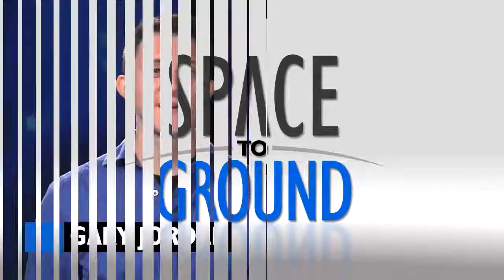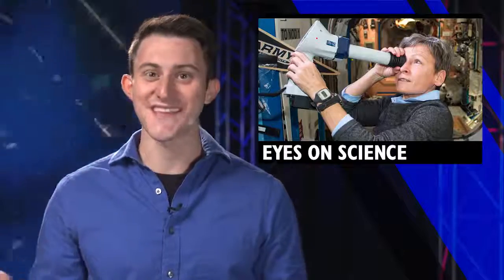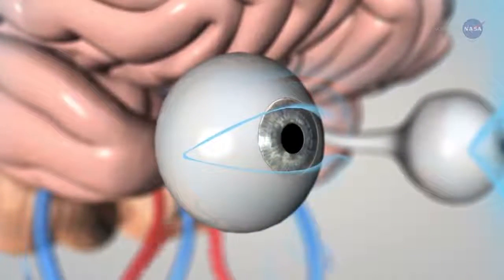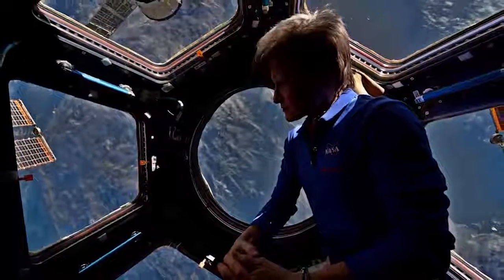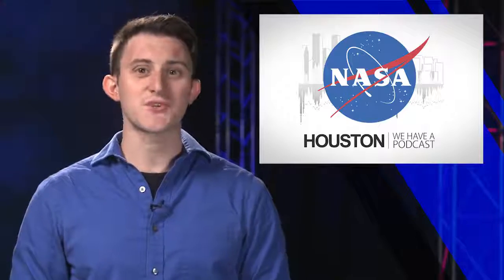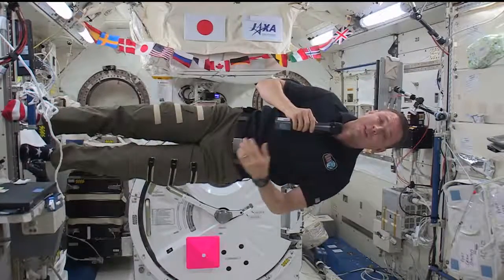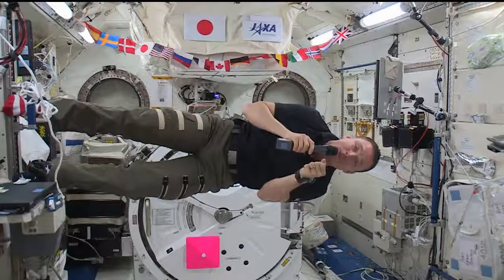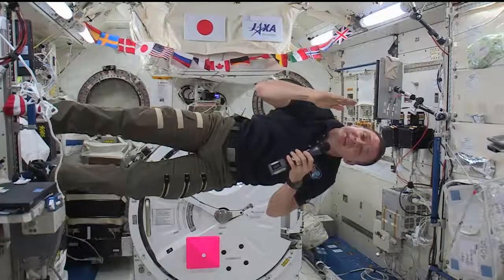Space to Ground: A Closer Look: 08/11/2017